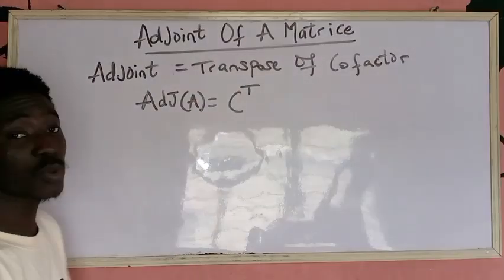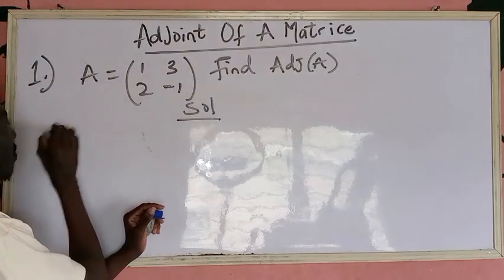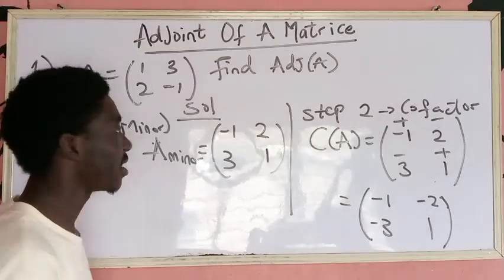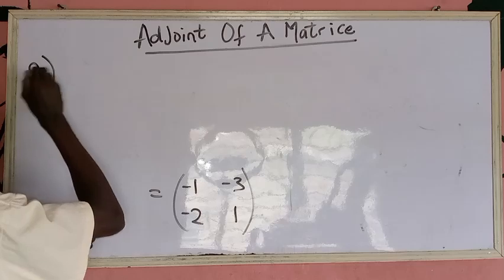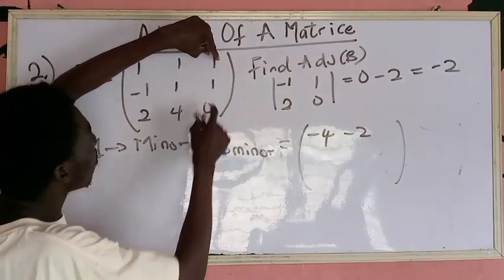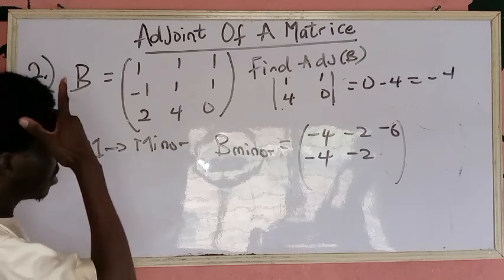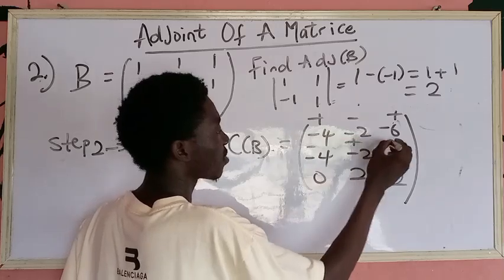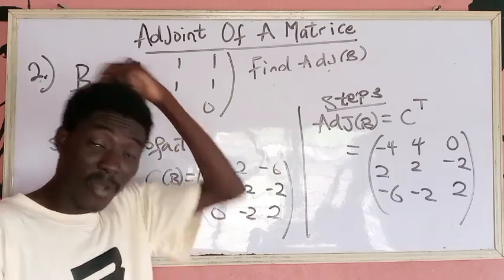Easiest Way To Solve For The Adjoint Of A Matrices.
We are just starting with 200+ subscribers while we are approaching
Follow me on Zmath WhatsApp Channel to get updated on new videos. While I will also welcome new ideas from viewers and sponsors so my videos can get better over time.

Our Tutorial(Analyst Tutors) is On OAU Campus